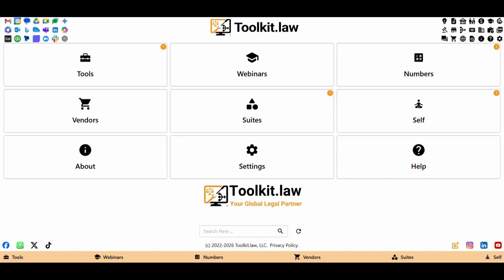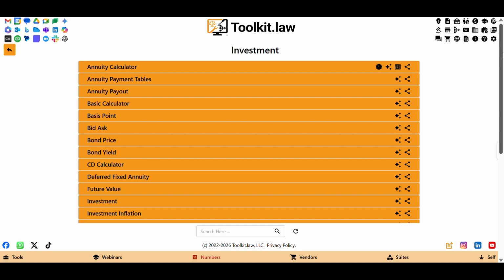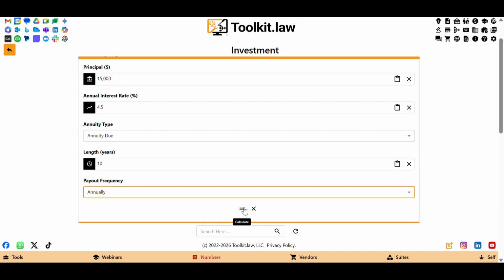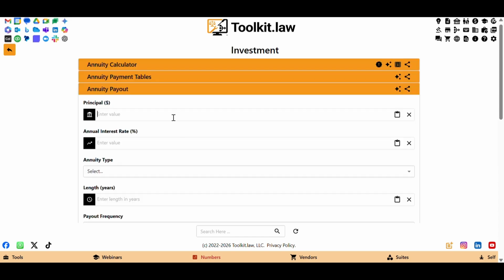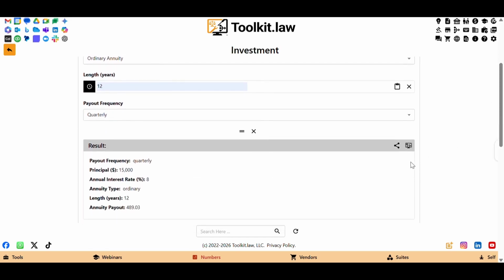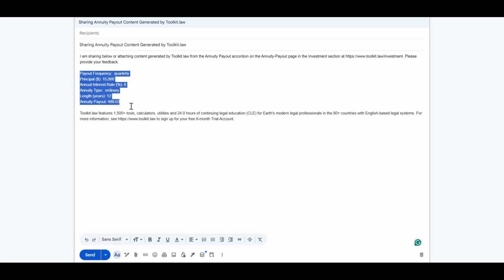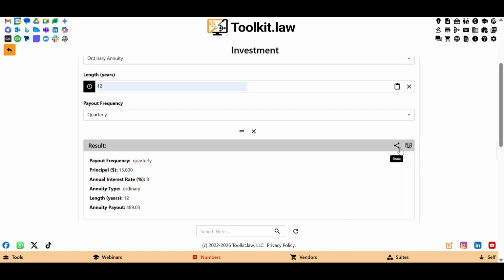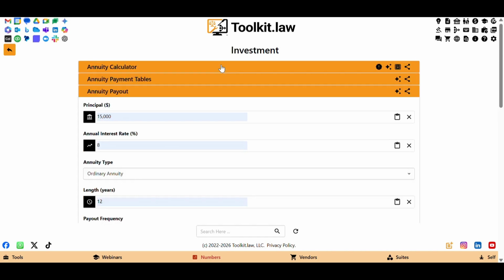How to Calculate Annuity Payouts with Toolkit.law Investment Planning for Legal Professionals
Let’s review how to use the Annuity Payout accordion on the Investment page  of Toolkit.law.

Select the Numbers section, then the Investment page. Click on the Annuity Payout accordion title bar to access this resource.

Here, you’ll enter the principal amount, annual interest rate, and the number of years. You can then select the annuity type and payout frequency. Once the values are entered, click the equals icon to instantly calculate the annuity payout.
Use the Clear option to reset inputs and compare different scenarios, or share the results to support client discussions or internal planning.

This accordion is particularly useful for attorneys handling structured settlements, personal injury awards, family law financial arrangements, or retirement planning matters. By modeling different interest rates or payout schedules, legal professionals can better illustrate long-term financial outcomes to clients in a transparent and understandable way. The ability to quickly share results also supports internal collaboration, client consultations, and documentation workflows.

And that’s how you use Toolkit.law’s Annuity Payout accordion.